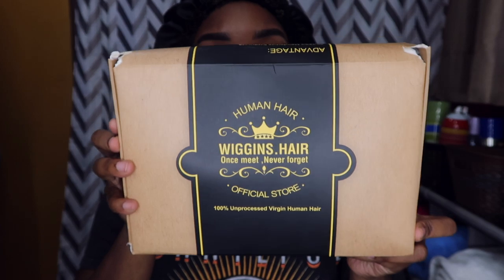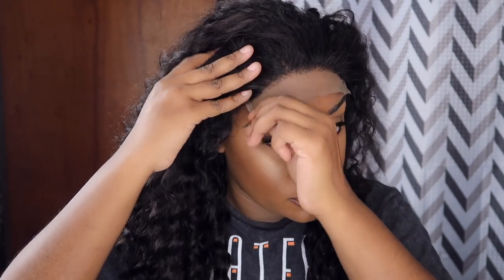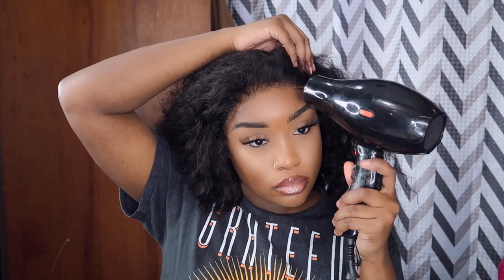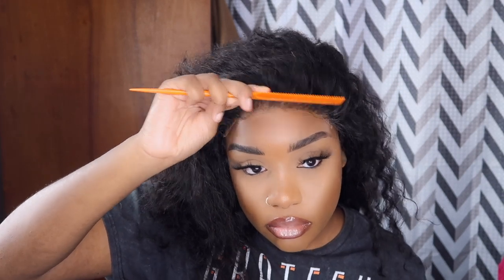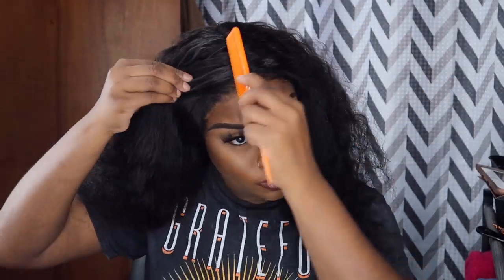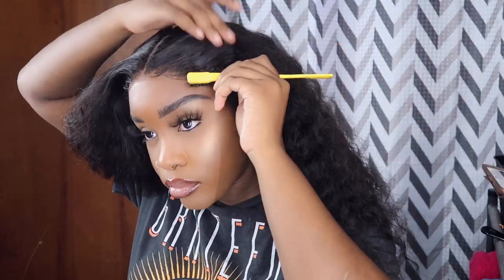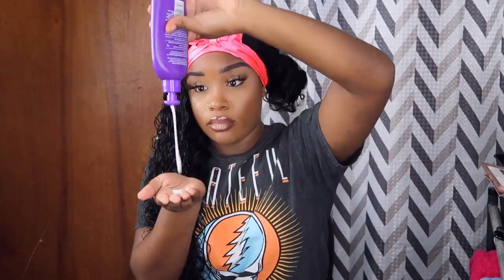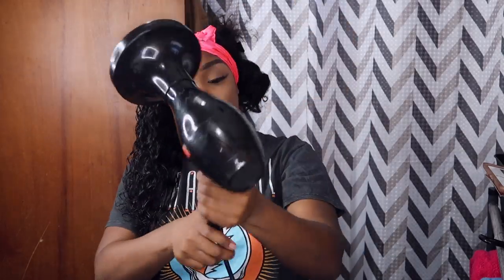FRONTALS CANCELED !? BOMB 6*6 LACE CLOSURE WIG INSTALL! +BEST CURLY HAIR ROUTINE 2020 X WIGGINS HAIR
Hair details:Deepwave 6*6 lace closure wig 180% density 24inches （medium brown lace）
❤New arrival! Most realistic 13*6 fakescalpwig➤

ᗯᗩTᑕᕼ ᗰY ᒪᗩᔕT ᐯIᗪEO:

ᑭᖇOᗪᑌᑕTᔕ ᗰEᑎTIOᑎEᗪ:
GOT2B HIGH INSTA HOLD HAIRSPRAY

Water bottle for curly hair routine ;

Aussie Sulfate-Free Miracle Curls Leave In Detangling Milk

Aussie Miracle Curls Frizz Taming Curl Cream with Coconut & Jojoba

Got2b Twisted Curl Cream

HOTCOMB)  Andis 450ºF High Heat Ceramic Press Comb

Tigi Bed Head Hair Stick, 2.57 Ounce

ᕼᑌᑎGᖇY !?
𝚃𝚛𝚢 𝚍𝚘𝚘𝚛 𝚍𝚊𝚜𝚑 ! 𝙲𝚕𝚒𝚌𝚔 𝚝𝚑𝚎 𝚕𝚒𝚗𝚔 𝚏𝚘𝚛 $$ 𝙾𝙵𝙵 !!

ᖴTᑕ ᗪIᔕᑕᒪOᔕᑌᖇE: TᕼIᔕ ᑭOᔕT Oᖇ ᐯIᗪEO ᑕOᑎTᗩIᑎ ᗩᖴᖴᒪIᗩTE ᒪIᑎKᔕ, ᗯᕼIᑕᕼ ᗰEᗩᑎ I ᗰᗩY ᖇEᑕEIᐯE ᗩ ᑕOᗰᗰIᔕᔕIOᑎ ᖴOᖇ ᑭᑌᖇᑕᕼᗩᔕEᔕ ᗰᗩᗪE TᕼᖇOᑌGᕼ ᗰY ᒪIᑎK.